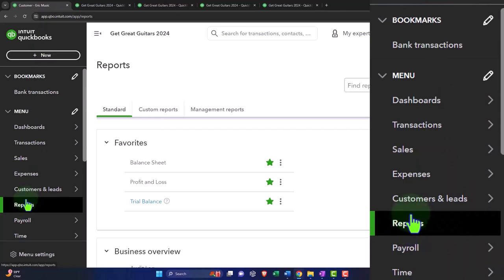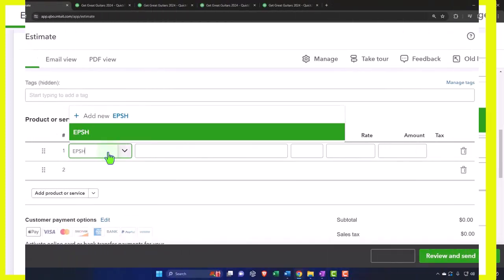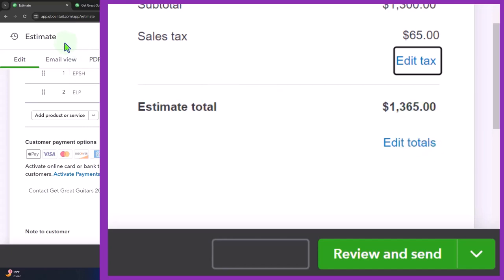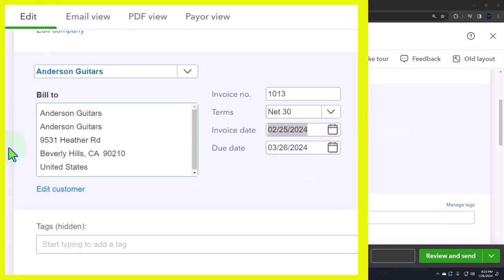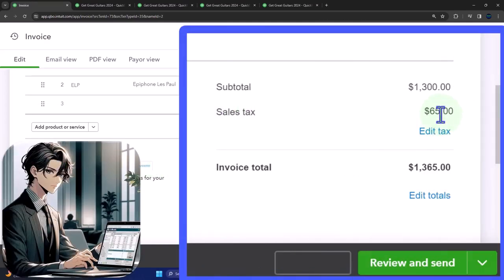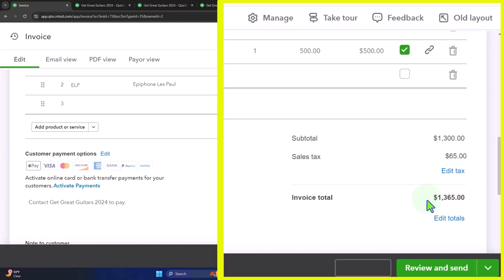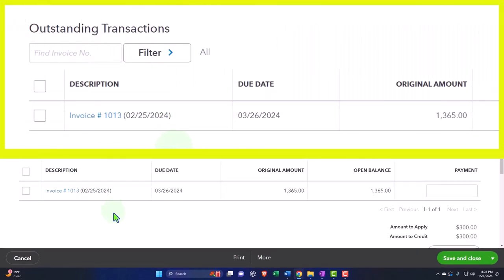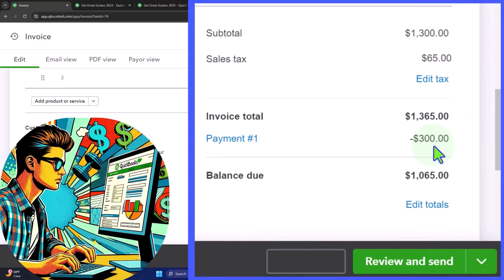Part 2 Apply Customer Deposit (Credit) to Invoice QuickBooks Online 2024